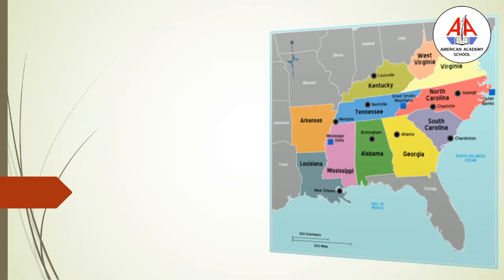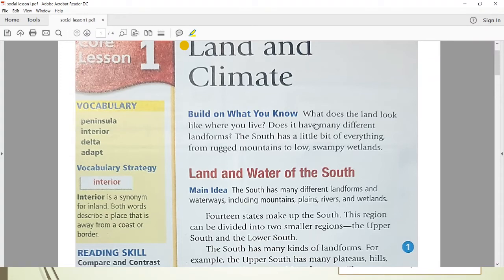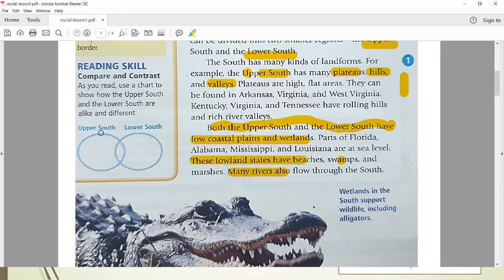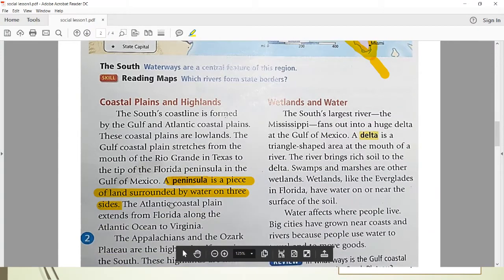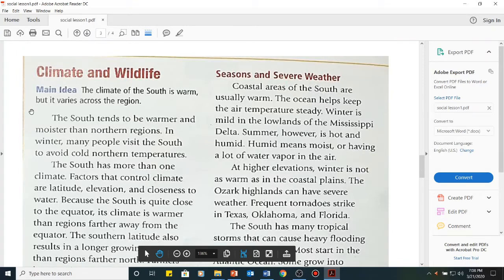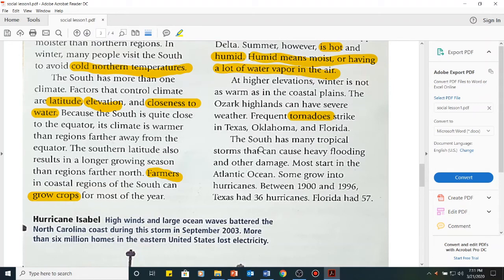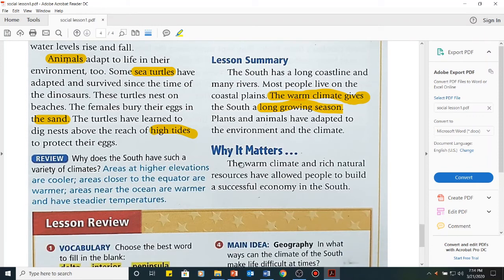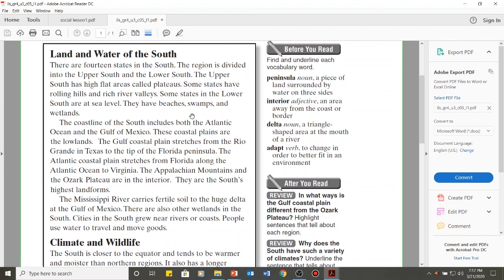Lesson 1 Land and Climate of the South Grade 5 E-Learning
NOTE: Grade 5 students who left their books in the school, don't worry because the pages needed in this lesson is in this video with complete details and explanations.
This video contains explanations and instructions of  Lesson 1-Land and Climate of the South (AAS)-Grade 5. This video is made solely for distance learning amidst the pandemic, COVID-19